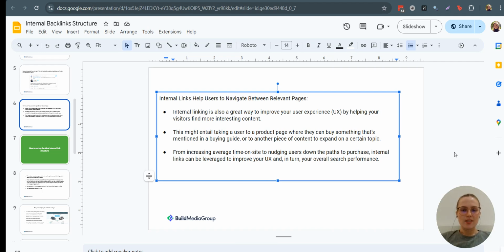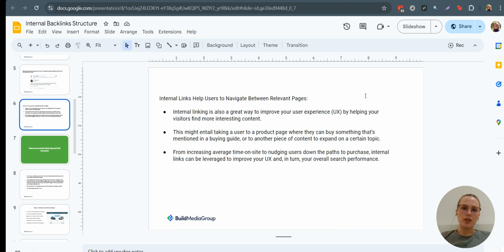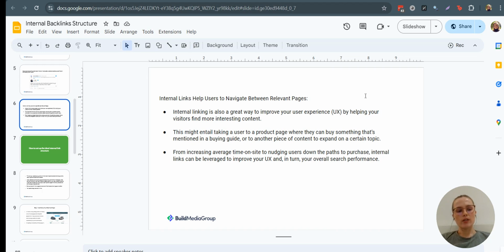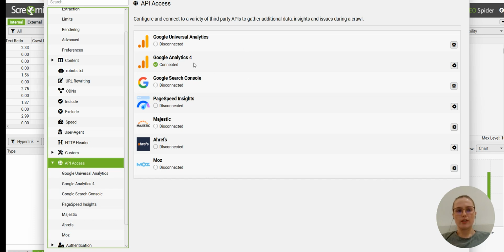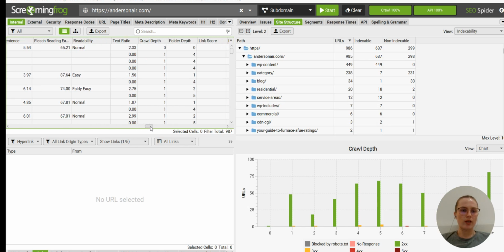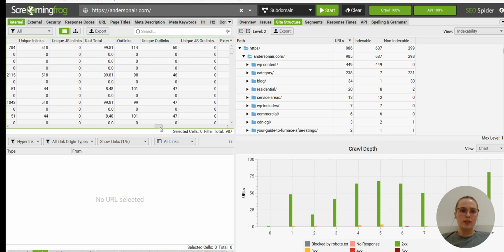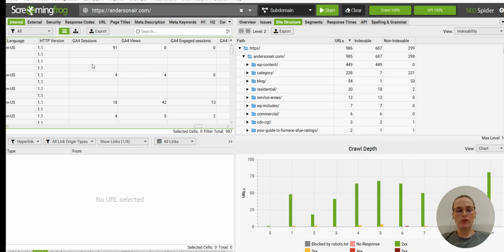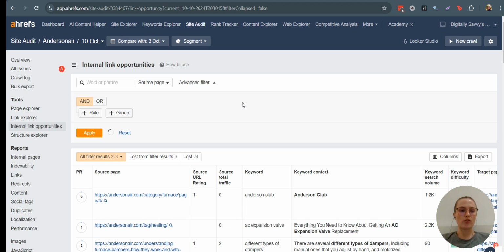INTERNAL LINKING Secrets Revealed to Boost Your SEO!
In this video, Kristina from Build Media Group dives into the importance of internal linking for SEO and demonstrates how to conduct a thorough internal link audit. Learn why internal linking is essential for user experience and Google indexing, how it improves SEO performance, and how to use tools like Screaming Frog and Ahrefs for a comprehensive audit. Kristina covers:

1. Why internal linking enhances user navigation and conversion
2. How it signals page importance to Google and helps manage crawl budgets
3. Steps to identify and fix orphan pages, crawl depth issues, and low in-link pages
4. How to leverage Google Analytics and Ahrefs to boost your website's SEO visibility